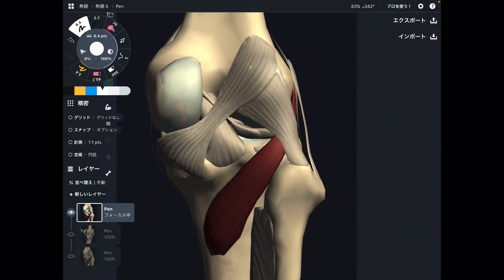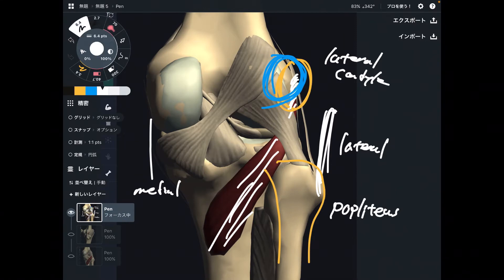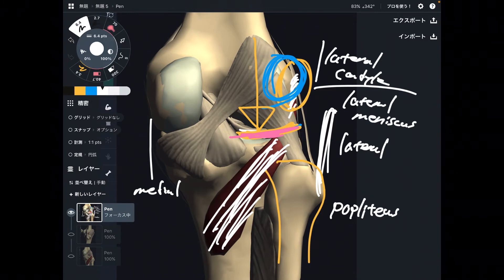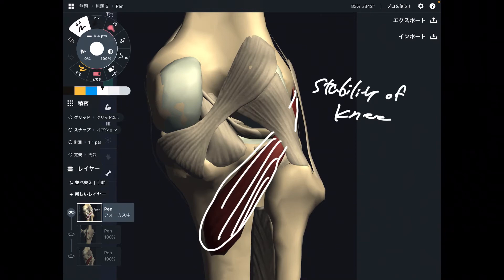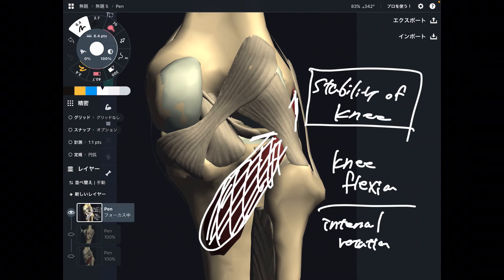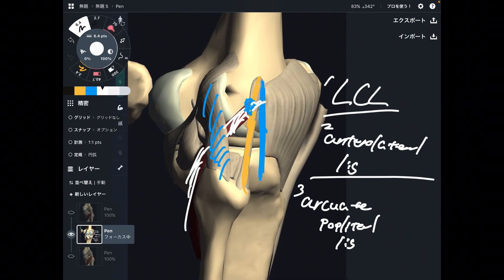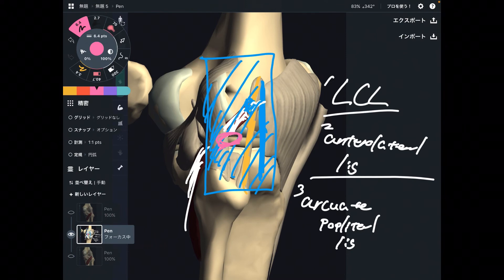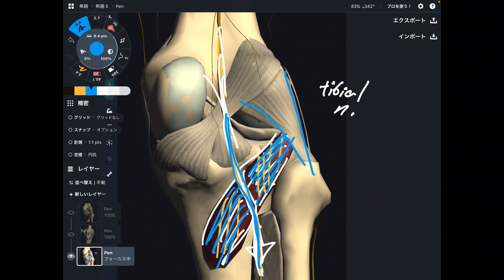Anatomy and function of popliteus